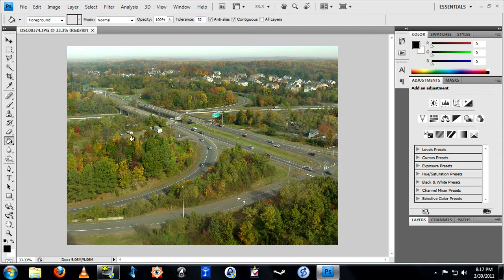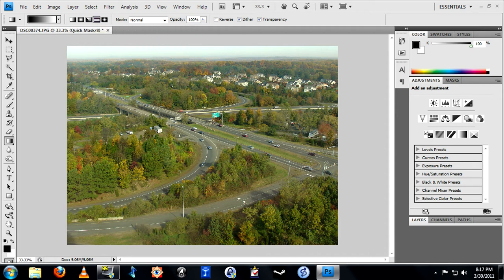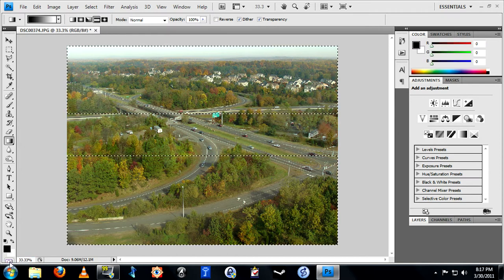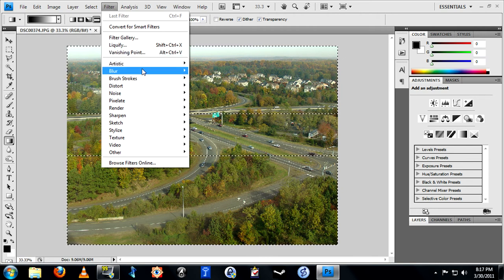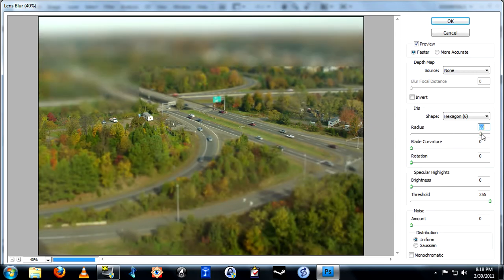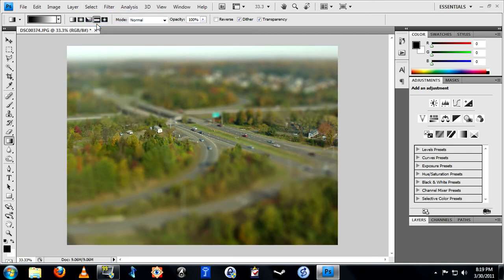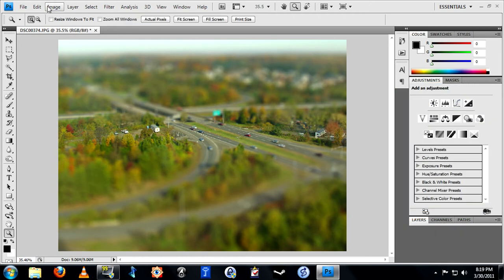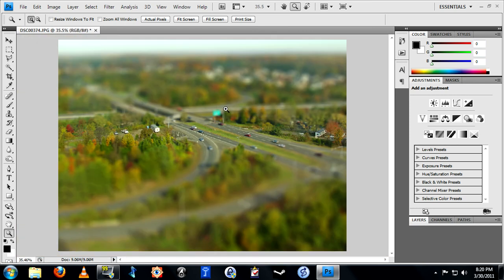How to Create the Miniature Effect (General Nerdery Episode 2)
I show you how to create the miniature effect in Photoshop.